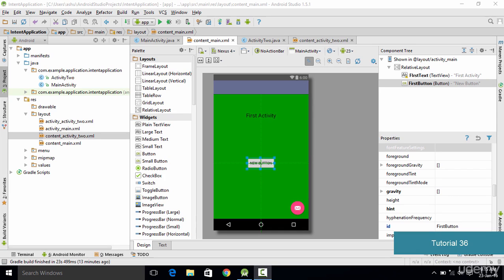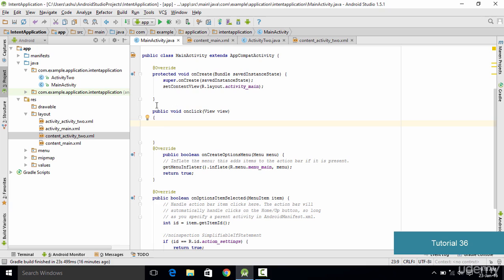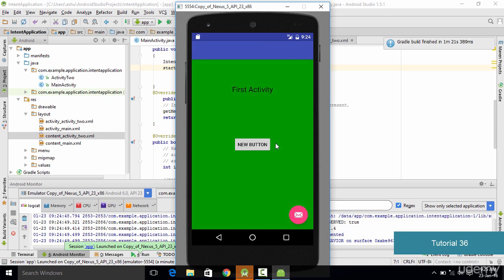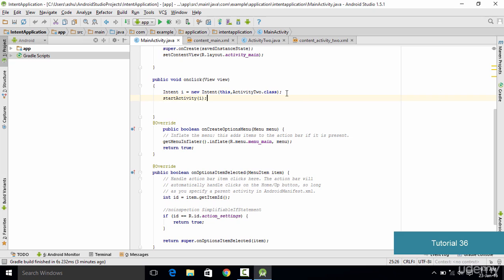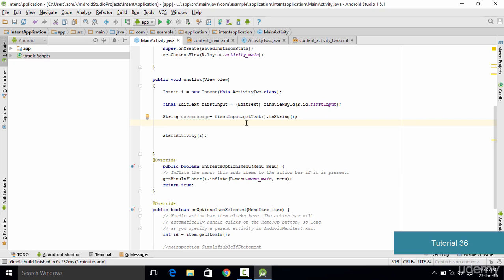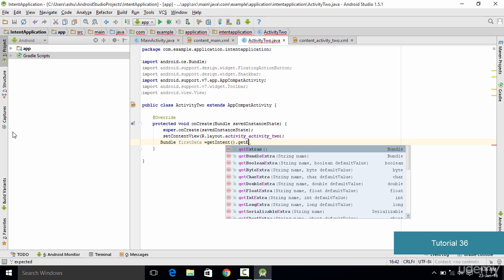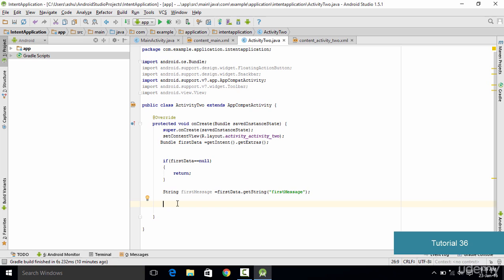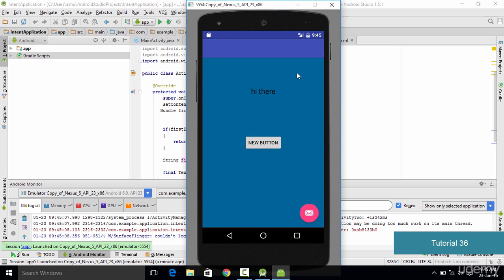36 0How To Send Intent Data